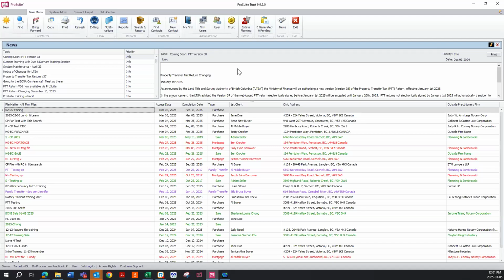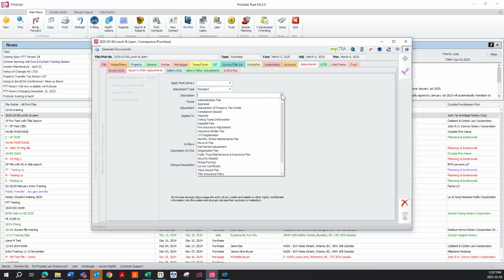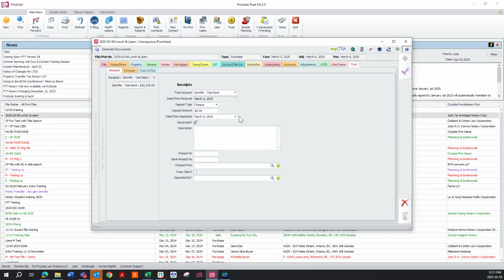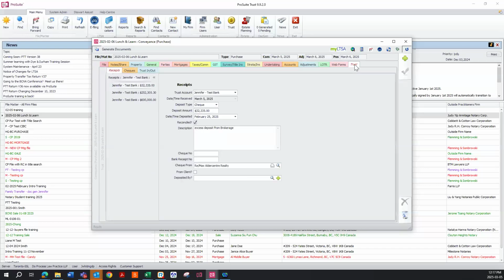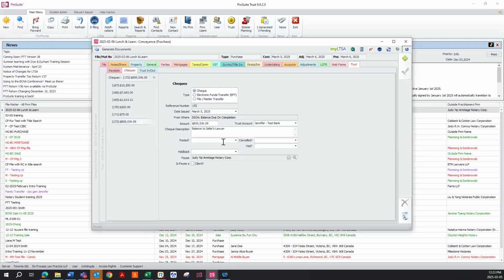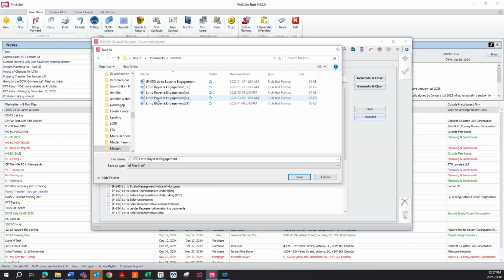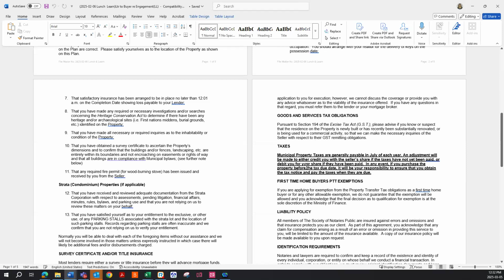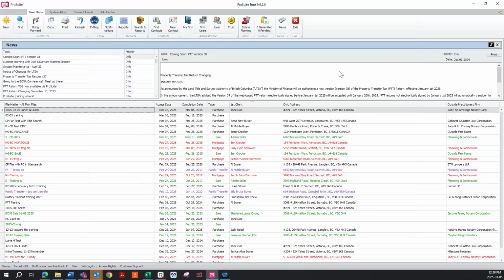Dye & Durham - ProSuite Advanced Fundamentals